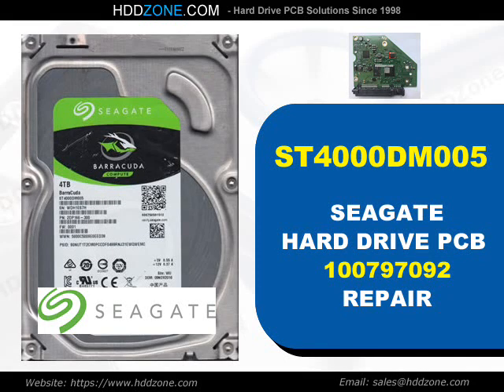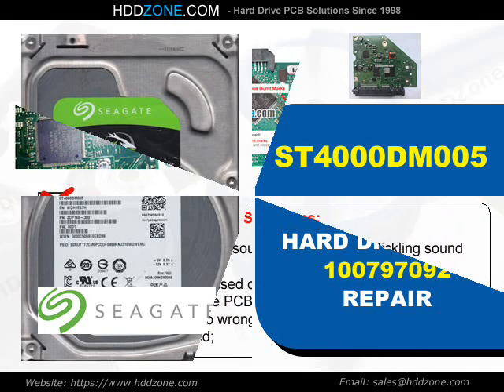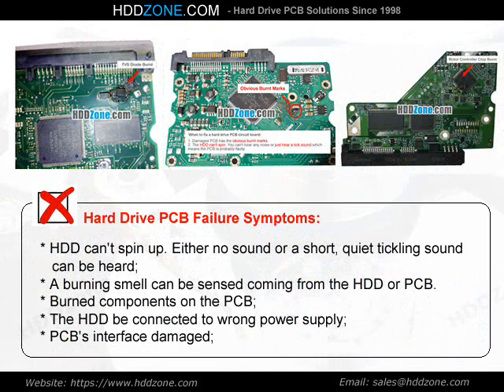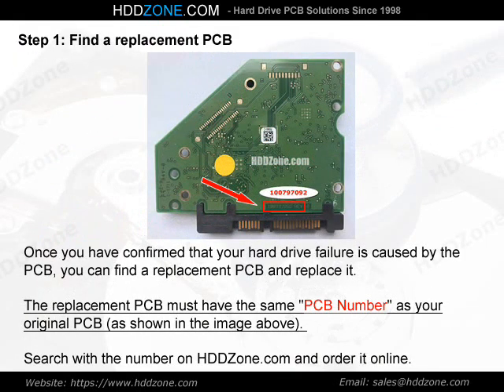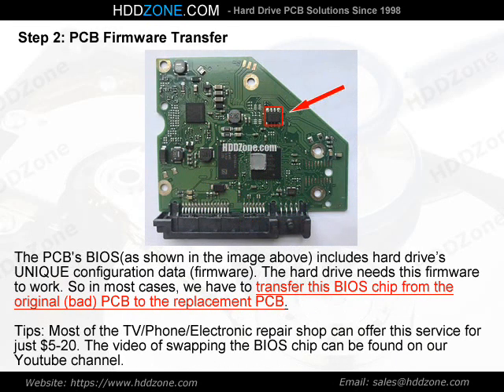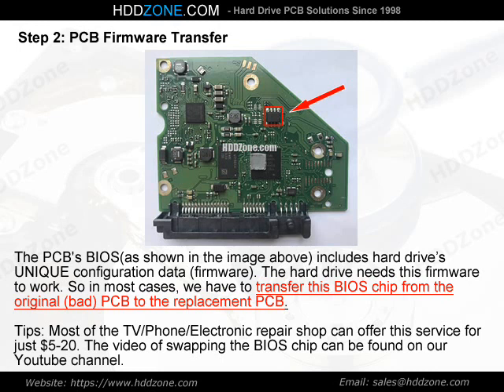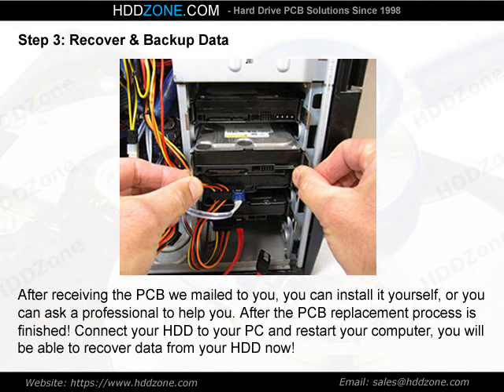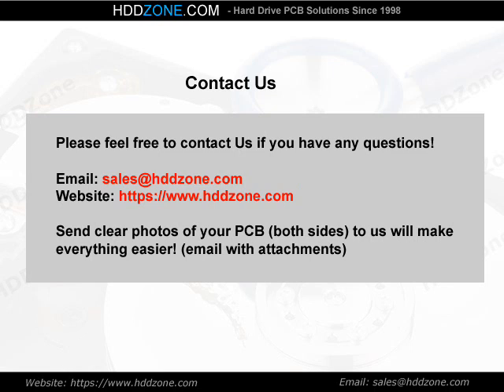ST4000DM005 Seagate HDD PCB Repair 100797092